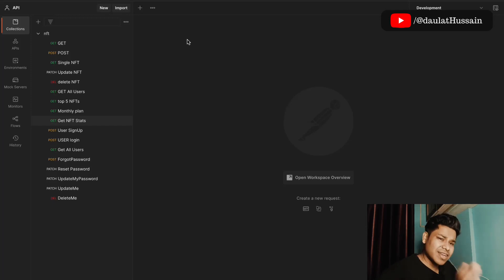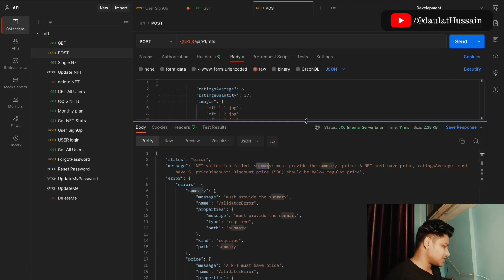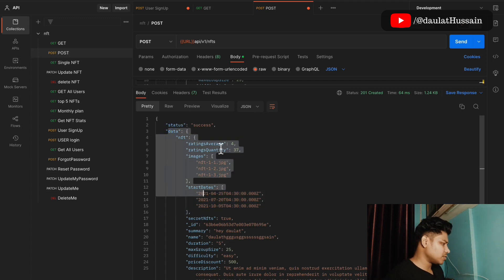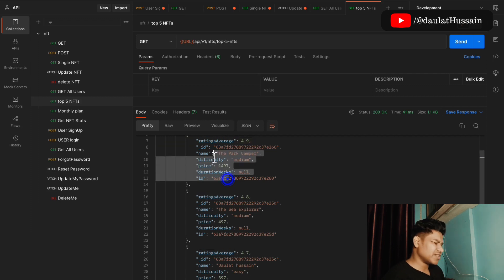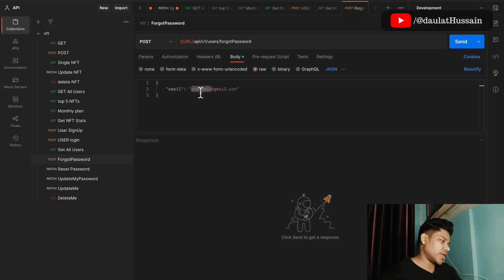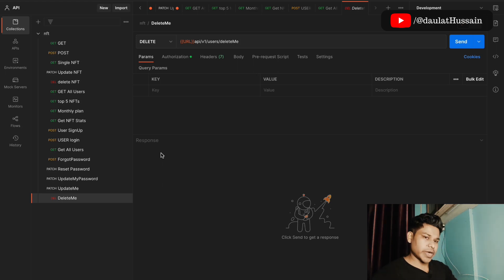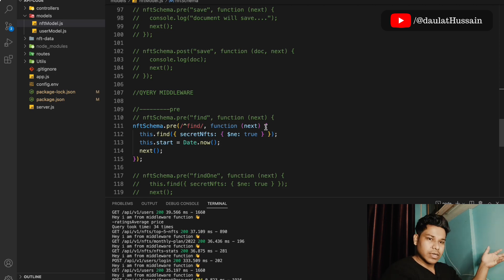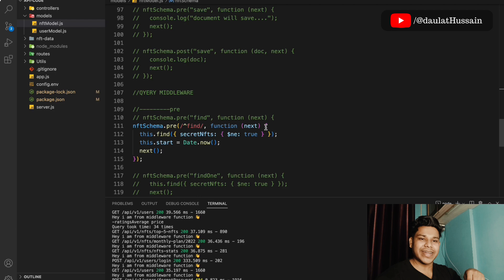Complete API Course Using MongoDb, Node Js, Express Js | Become API Developer Course For 2023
API Developer Course For 2023

Become a API developer using modern technology, In this huge course you will be building complete production-ready API from scratch and become pro API developer.

Here is an outline for a tutorial on creating a RESTful API using Node.js, Express, and MongoDB:

Set up a Node.js project and install the required dependencies (Express and MongoDB).
Connect to a MongoDB database using the MongoDB driver.
Create a basic Express server and set up routing for HTTP requests.
Create a MongoDB model to represent the object you want to store in the database (e.g. a user).
Implement the API endpoints for creating, reading, updating, and deleting objects in the database.
Test the endpoints using a tool like Postman.

Workout Video: